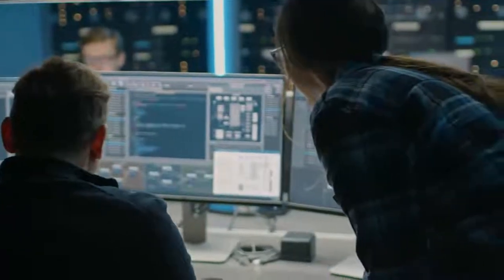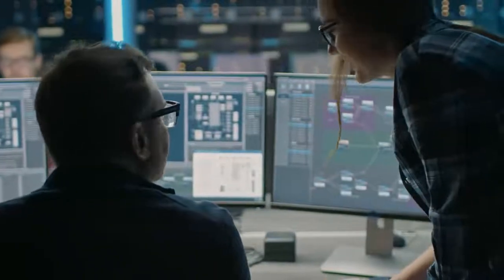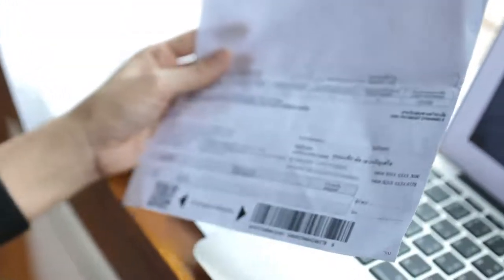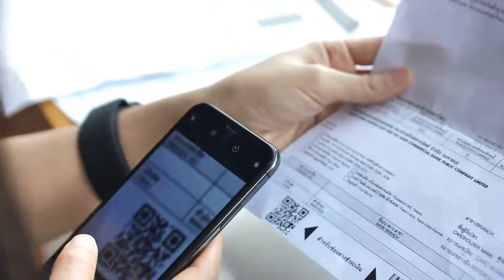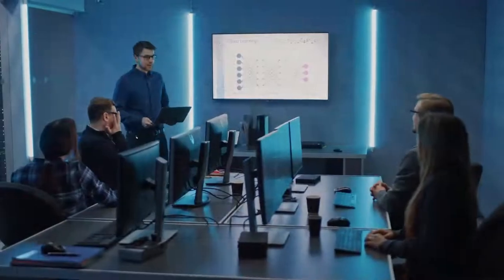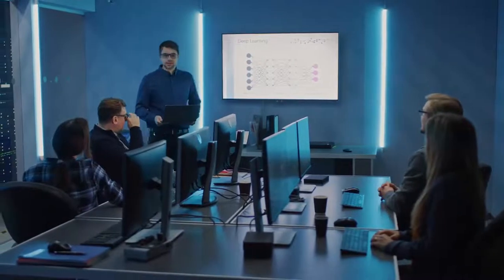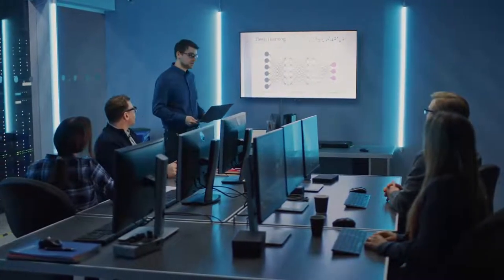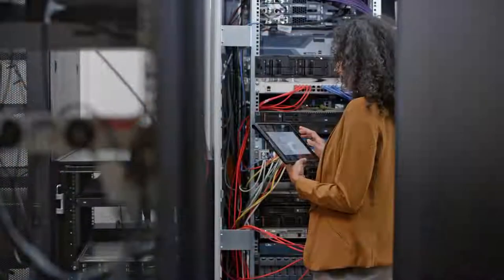Security and Privacy Controls Course Trailer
In an increasingly digital business landscape, leading organizations are those that know how to manage risk and counter threats with a stable and consistent internal control structure. However, many businesses struggle to understand the relationship between risk and control measures, and where to turn for potential guidance.

This course for IT and risk management professionals introduces some of the key terms and concepts related to security and privacy controls. It explores common standards and leading frameworks that organizations can leverage to reduce risk and protect assets.